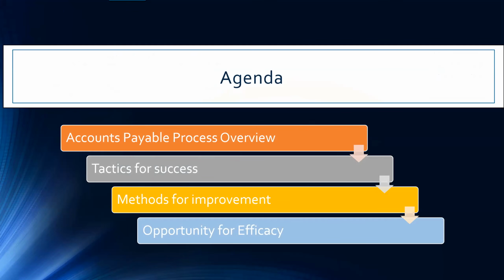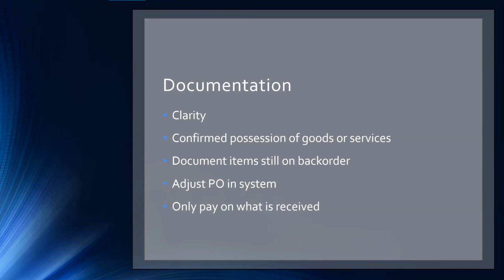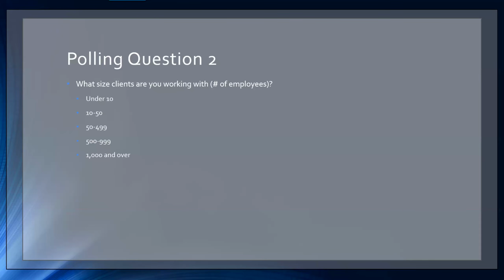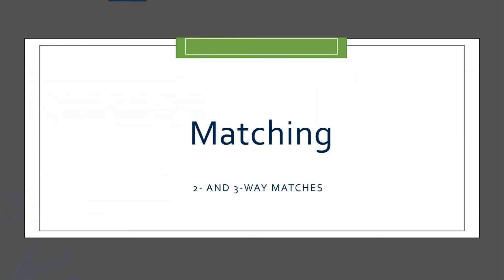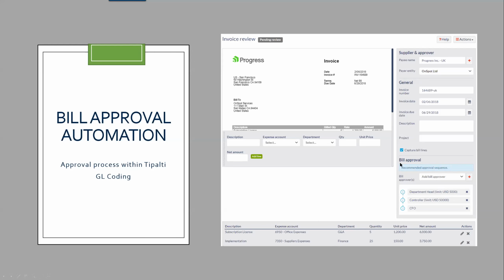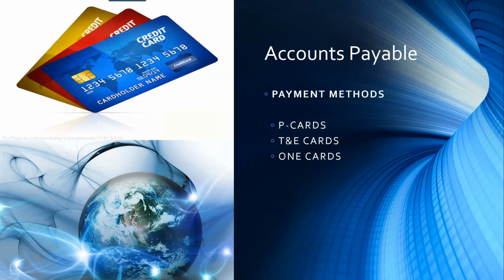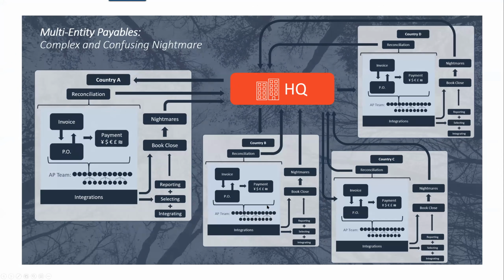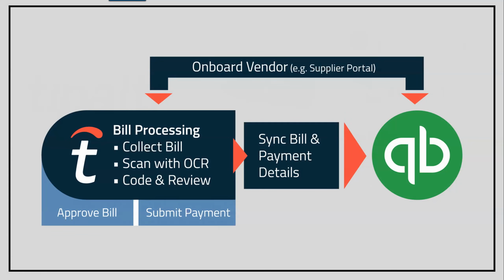Automating Accounts Payable for Best Practices in Efficiency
Businesses want to utilize technology to reduce bottlenecks but often they are unsure how to start. Transform the payable process by creating a system which includes a collaborative workflow. During this webinar you will learn how a productive streamlined process can function utilizing an automated accounts payable solution.